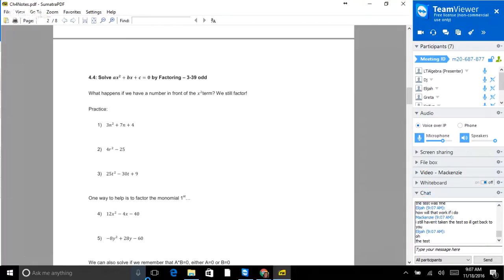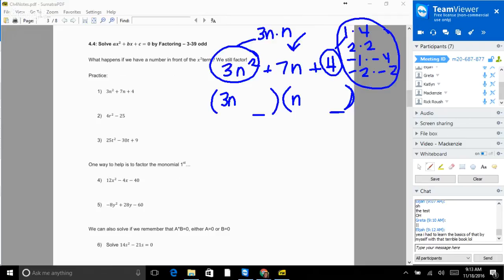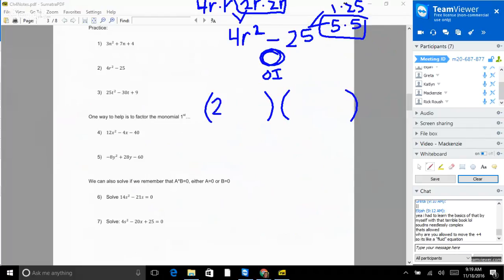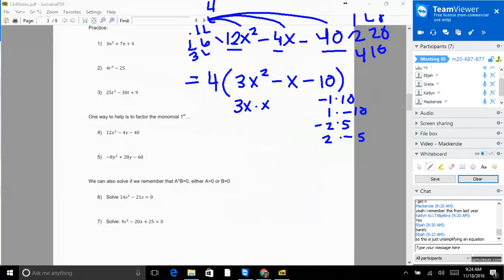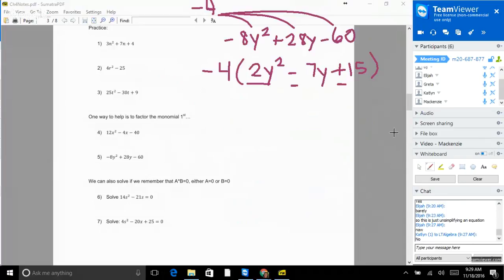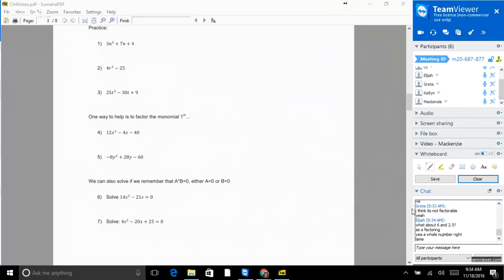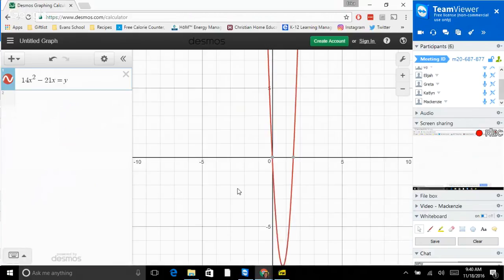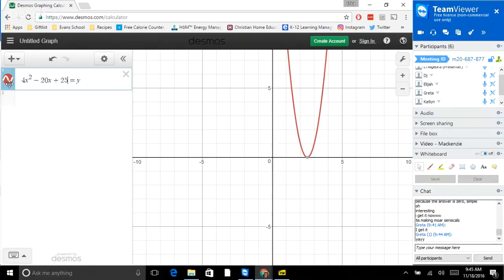Algebra II - 11.18.16